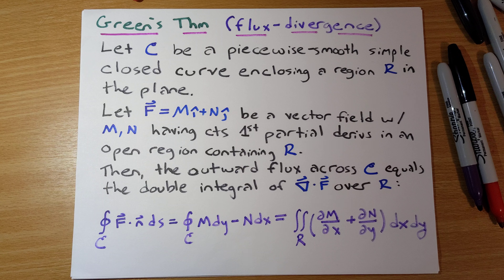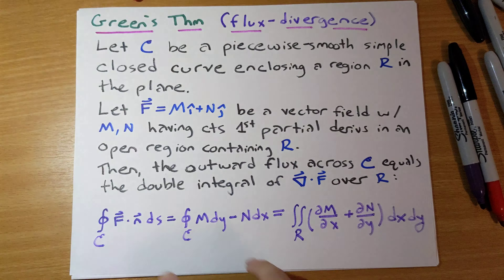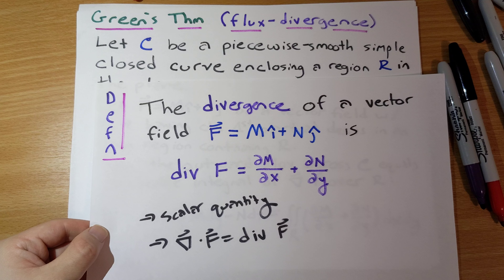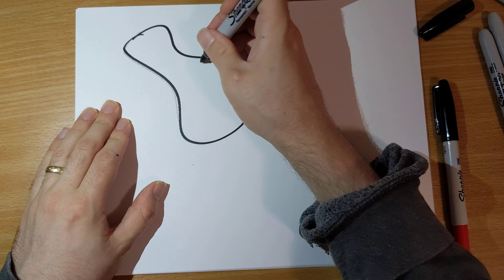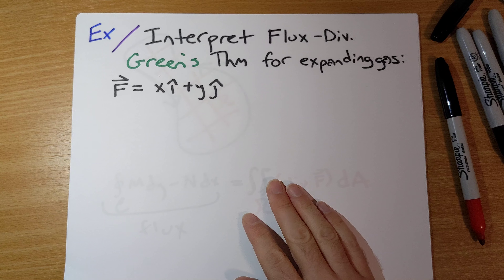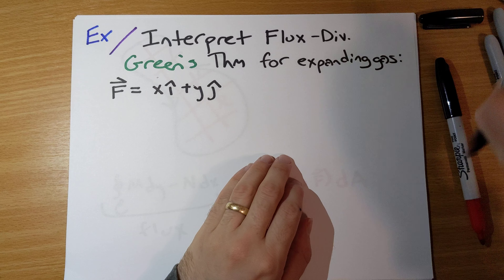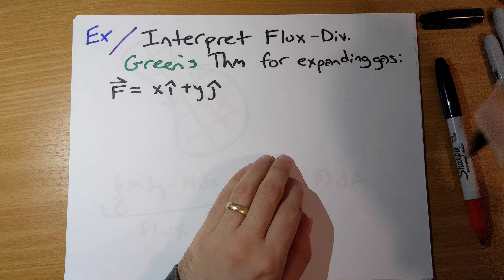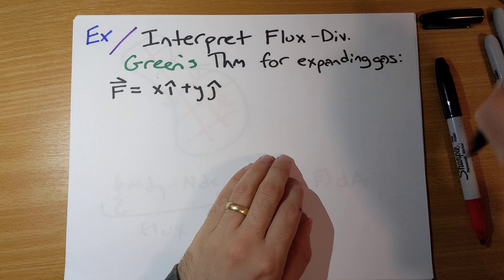flux-divergence Green's theorem